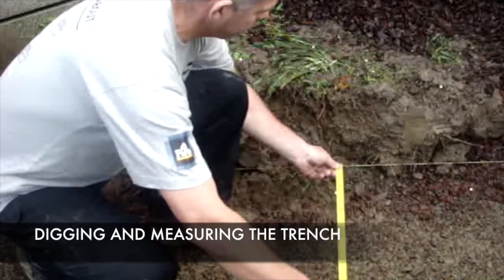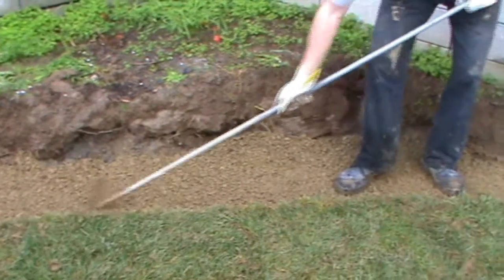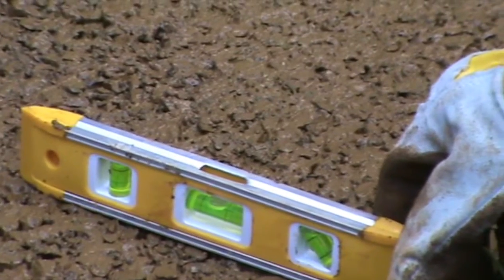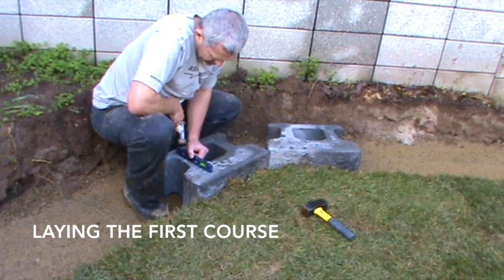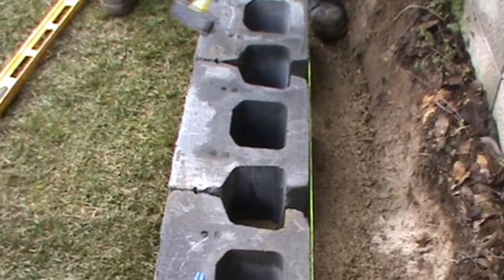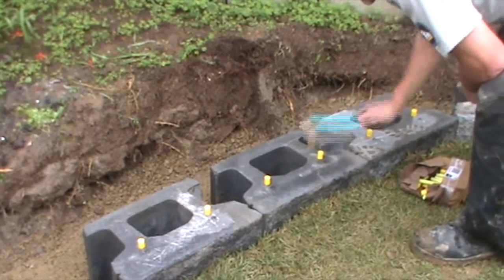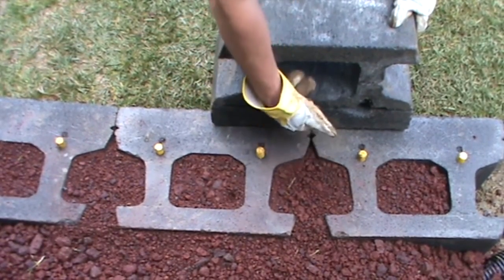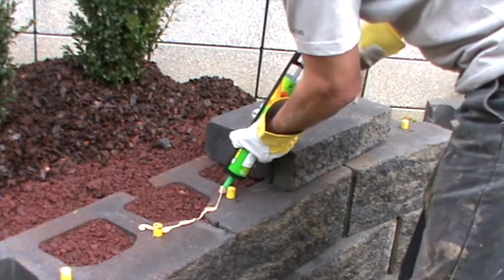DIY Retaining - Firth Compac IV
Although Firth's Keystone Compac IV range is predominately designed for commercial applications, the large and rugged units are also popular in DIY landscaping applications for domestic retaining walls up to 1m.